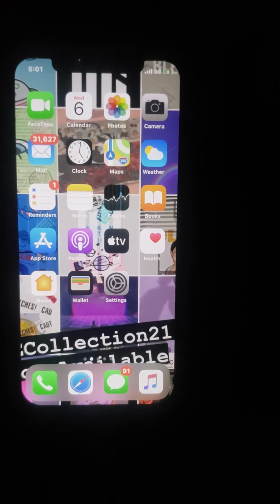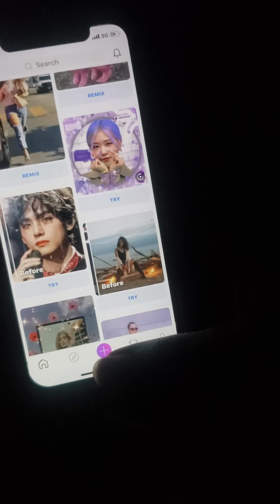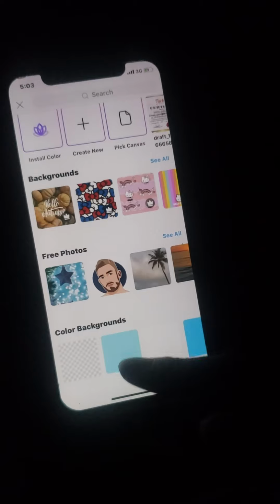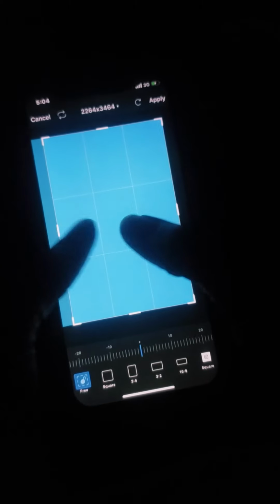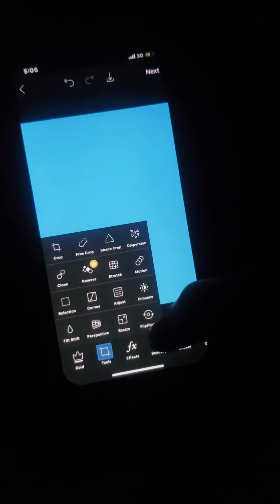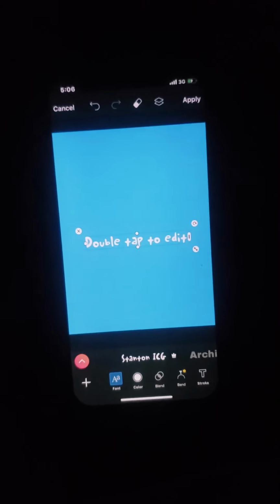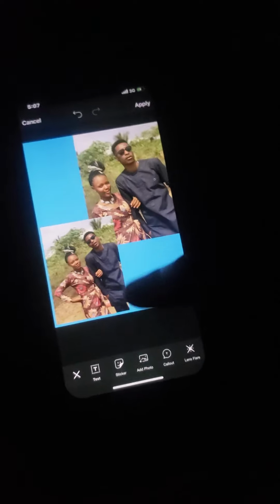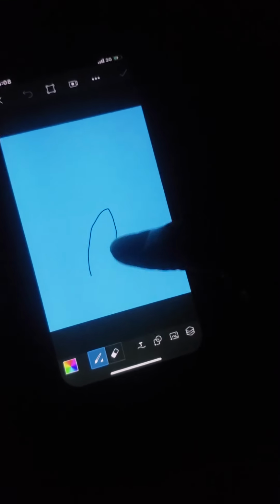Day 2: Knowing what is what